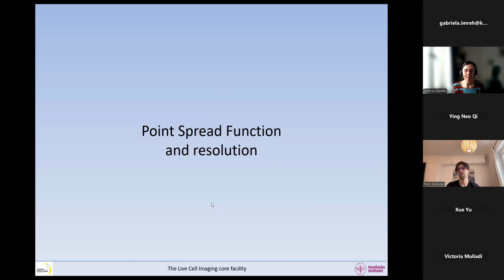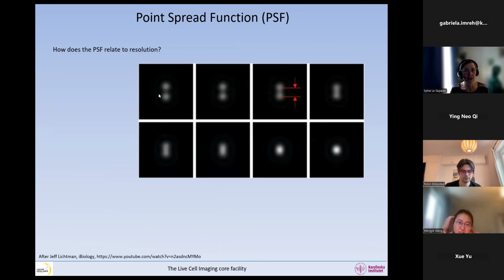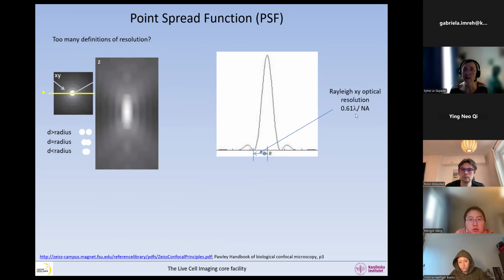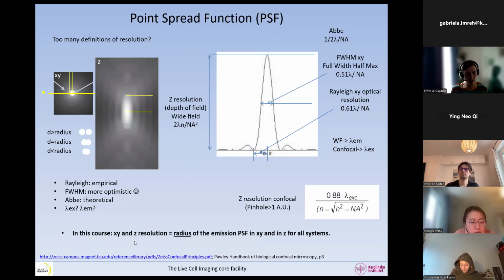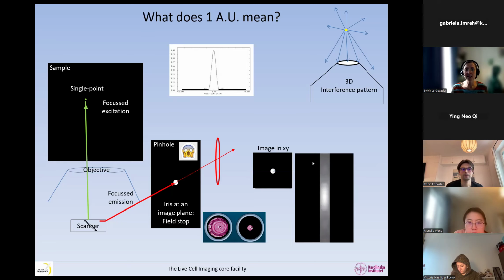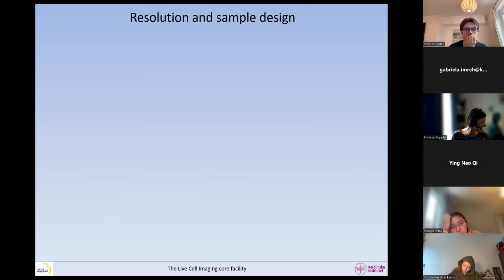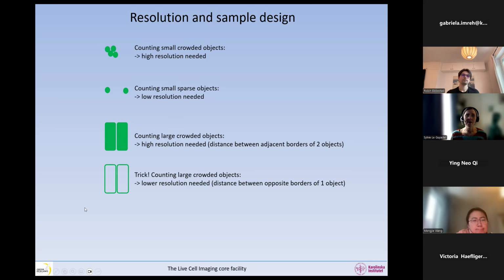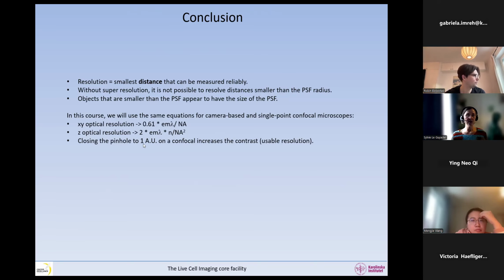Point Spread Function and resolution 2026